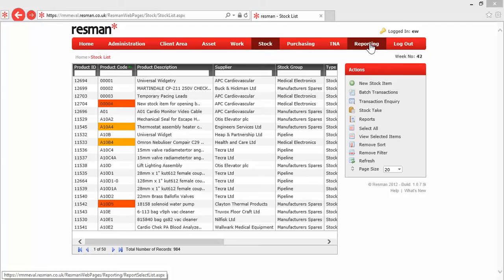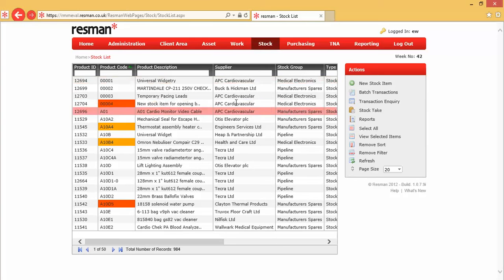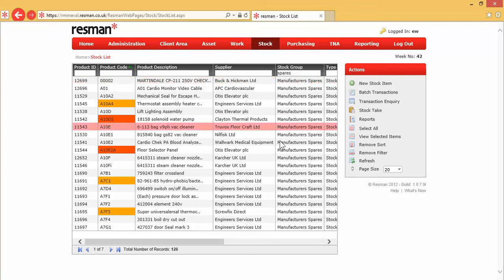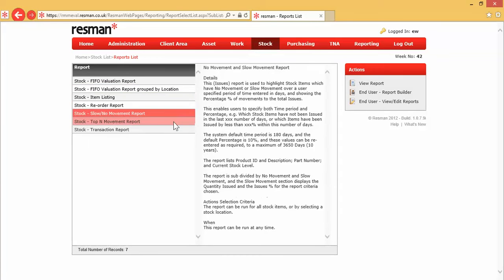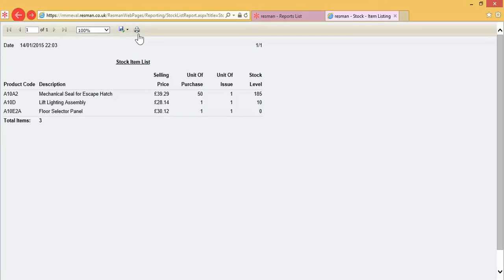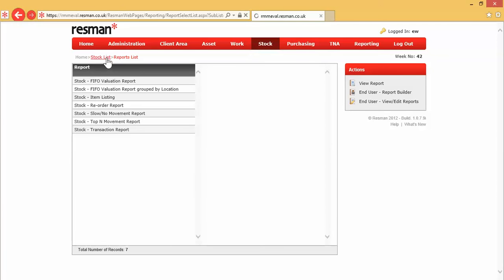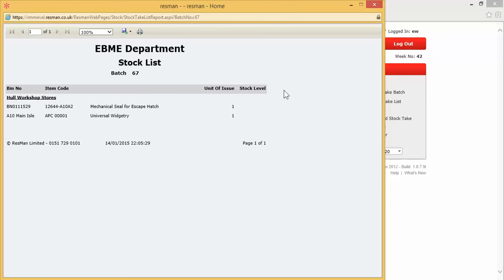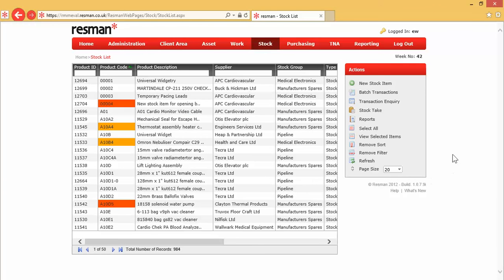RMM Stock Reports